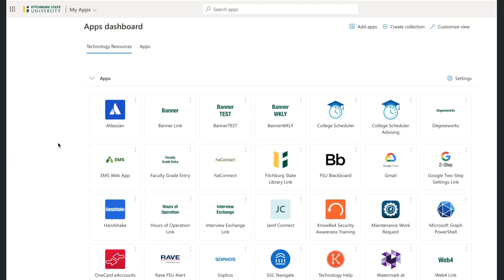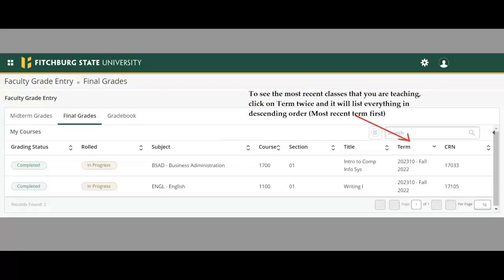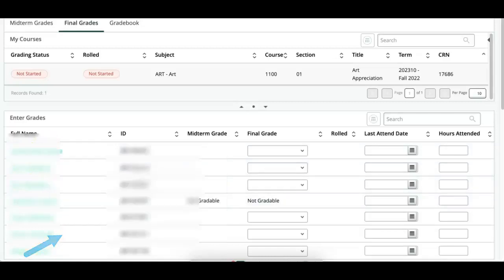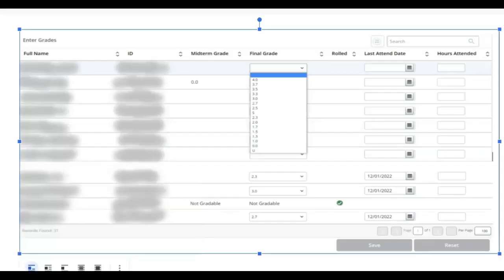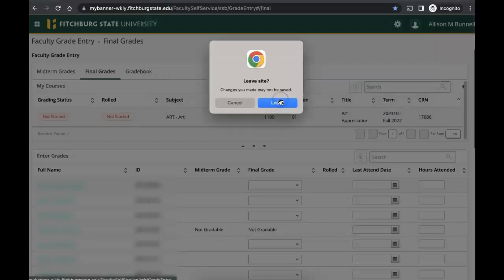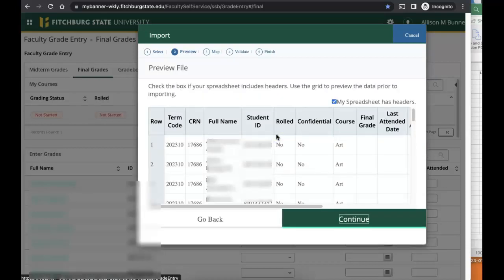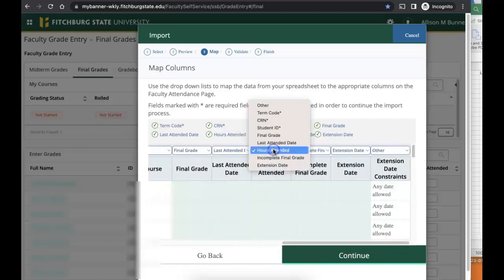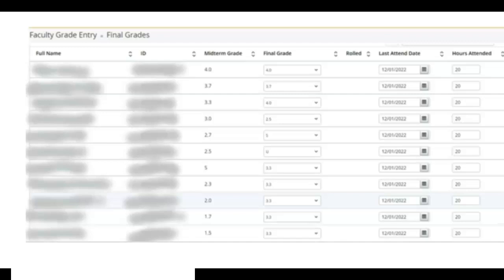Faculty Grade Entry - How to Get Started - Fitchburg State University